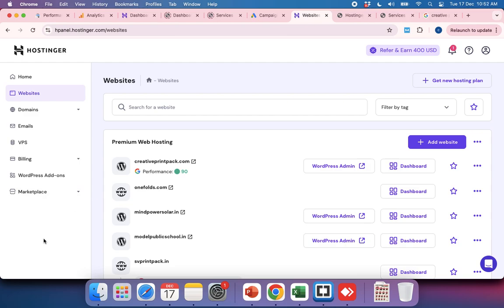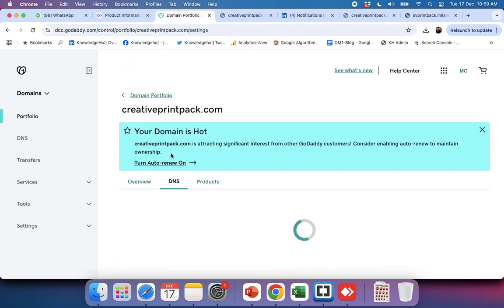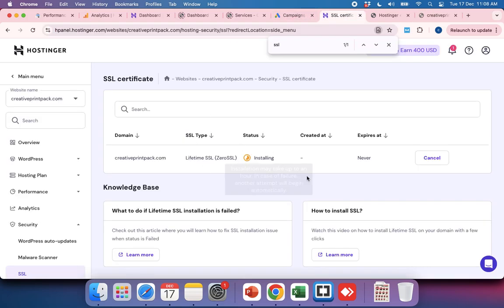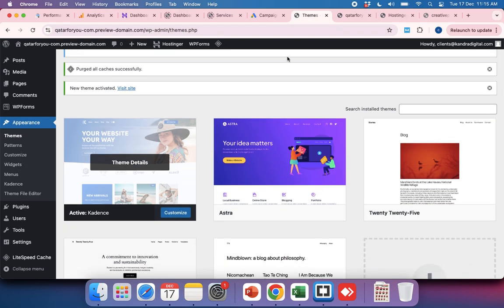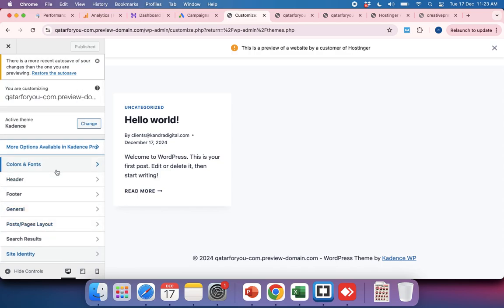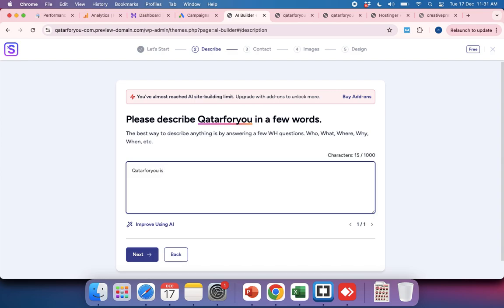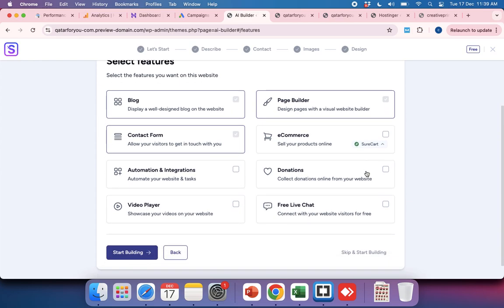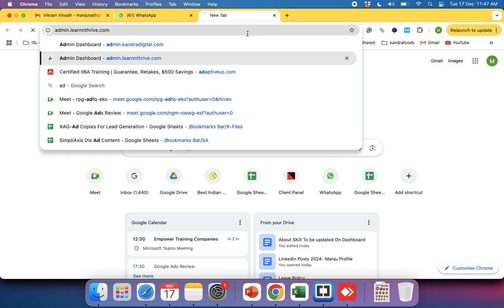C6 Launching The Wordpress Website From Hostinger Account MC 17Dec24